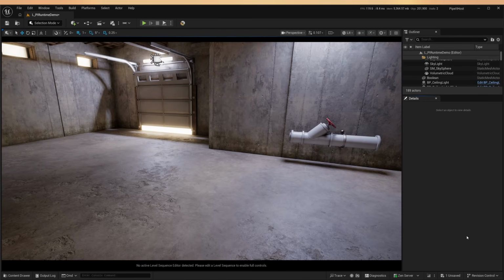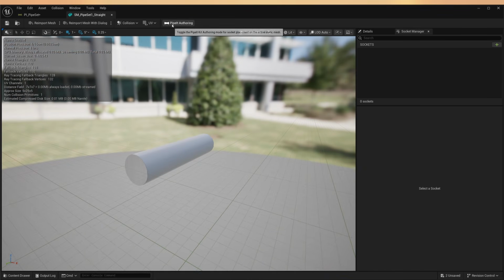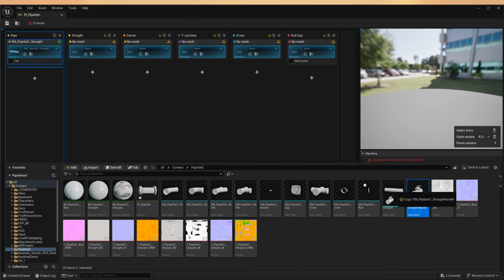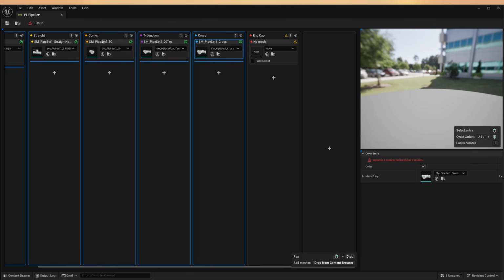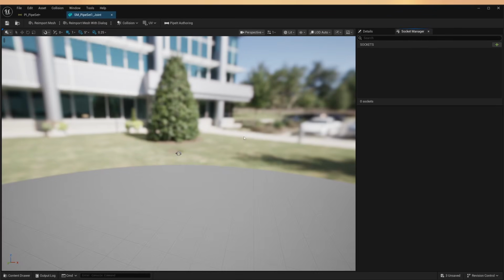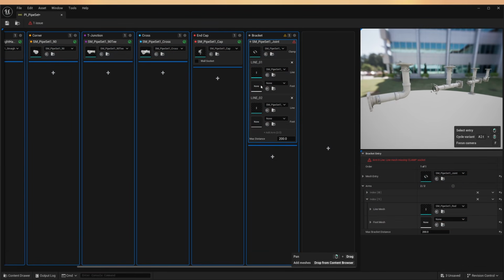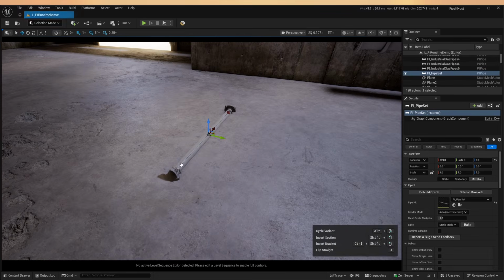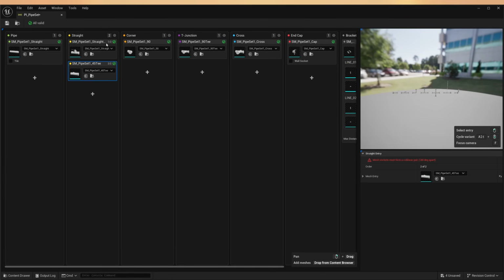Pipe It: Advanced Features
Pipe It treats pipes as living networks: you draw where the pipe should go, and it assembles the right pieces as you click. Corners, tees, crosses, and caps swap in automatically as the layout changes, and everything stays editable forever.

DRAW, DON'T ASSEMBLE
• Click and draw a pipe through your level; segments snap to clean directions.
• Type a number for an exact length, down to the centimeter.
• Hold Ctrl to snap a pipe to a surface automatically.
• Extrude, Branch, insert, and delete at any time; the network updates itself around every edit.

FOUR PODUCTION READY KITS INCLUDED
• PVC, Industrial Gas, Big Industrial, and Sci-Fi.
• Cycle pipe variants with the mouse wheel.
• Swap an entire network to a different kit with one click; the layout stays put.

THE DEVIL IS IN THE DETAILS

• Smooth curved runs with spline control points where rigid corners will not do.
• Brackets trace to the nearest wall, floor, or beam and size themselves to reach it.
• Move the geometry or sculpt the landscape, and brackets re-attach on their own.

MAKE IT YOURS

The built-in Kit Authoring mode turns your own meshes into a kit without ever leaving the editor: click a pipe, create a socket, press Auto-Orient, and live validation tells you exactly what is left to fix.

SHIP IT FAST

• Instanced rendering at runtime: one draw call per unique piece, with Nanite-aware defaults.
• Bake finished layouts to a single static mesh, plain components, or ISMs.
• Turn a baked network into a reusable Blueprint you can drop into any level.

LET YOUR PLAYERS BUILD
The full editing API ships in your game as Blueprint nodes: draw, insert, delete, move, ghost previews, undo and redo with batching, and save or load networks through your save game. Player-built pipe systems are a feature, not a mod.